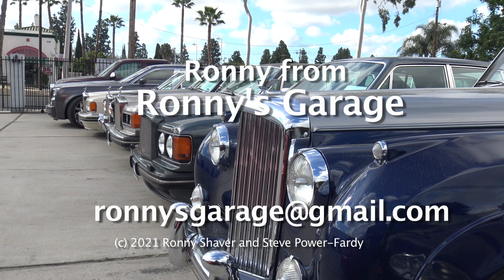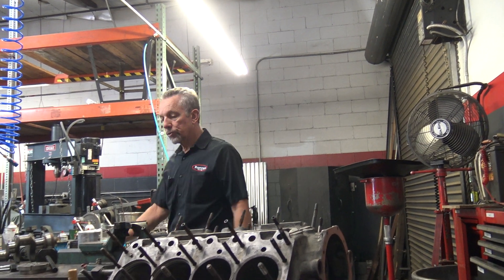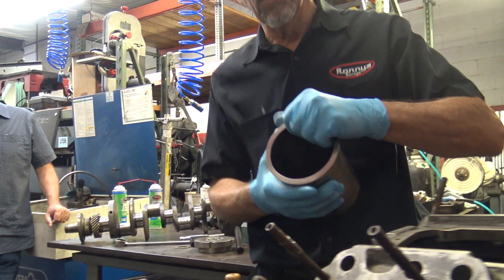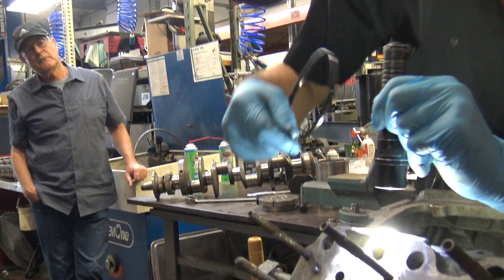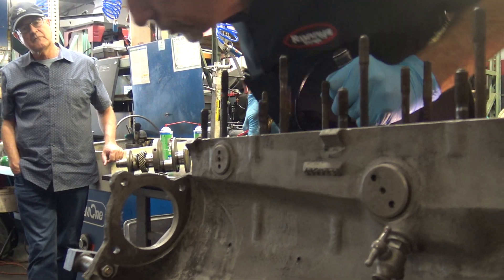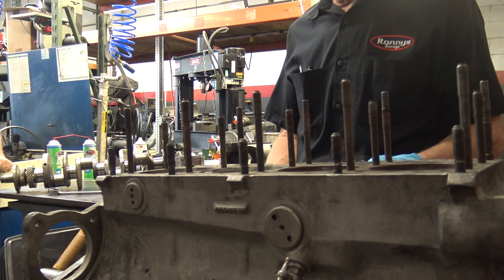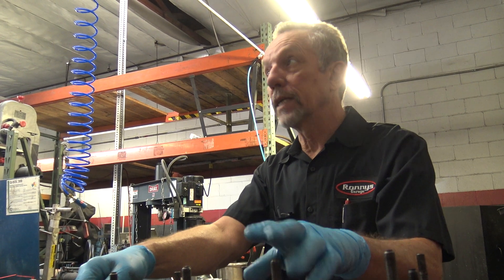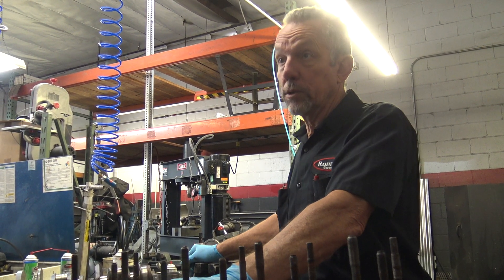1967 Shadow Engine Block Pt 1 of 7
Ronny Shaver of Ronny's Garage presents his monthly tech meet at his facility in California. This tech meet covers the examination and overview of a Silver Shadow engine block, pistons, camshaft and crankshaft in 7 parts (each about 10 minutes in length).  Many of the repairs call for a degree of mechanical competence, experience and expertise. If not performed properly, the attempted repairs may result in property damage and personal injury."